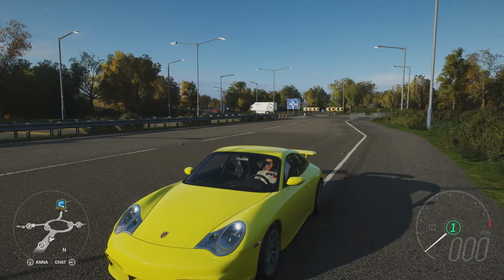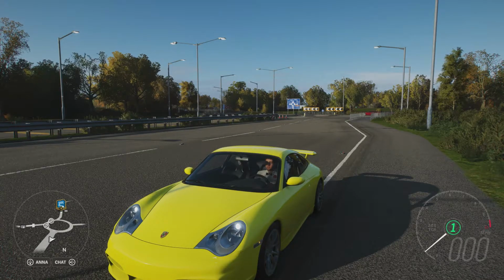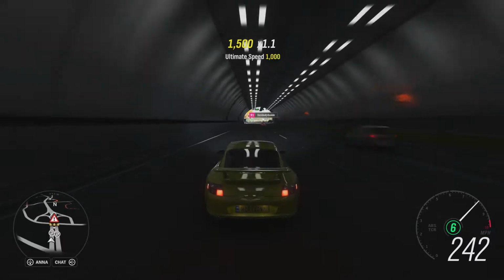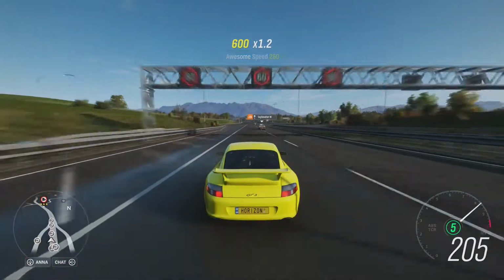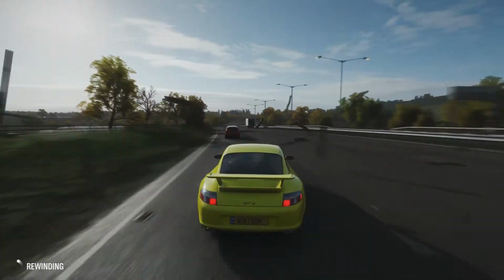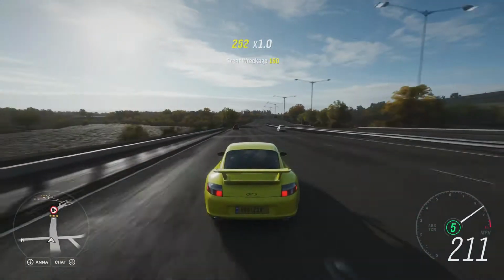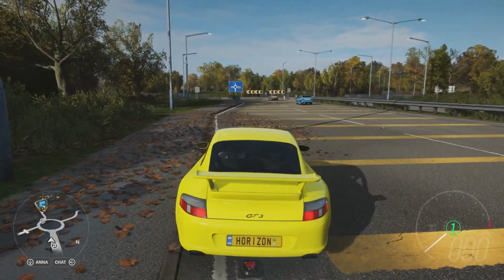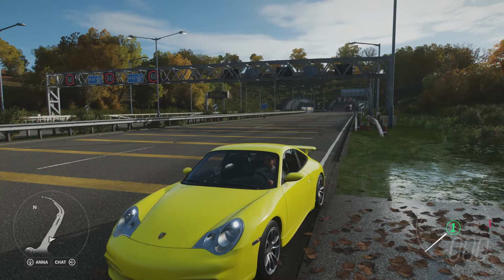How Fast Will It Go? 2004 Porsche 911 GT3 (Forza Horizon 4)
With the newer version of this car managing to one of the quicker vehicles from Porsche, can this live up to that vehicles success?

Top Speeds -

1. 1956 Jaguar D-Type - 285 MPH (459 KPH)
2. 1993 McLaren F1 - 281 MPH (452 KPH)
3. 2010 Rossion Q1 - 276 MPH (444 KPH)
4. 1997 McLaren F1 GT - 275 MPH (443 KPH)
5. 1998 Toyota Supra RZ - 274 MPH (441 KPH)
6. 2012 Lamborghini Aventador LP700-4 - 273 MPH (439 KPH)
7. 2013 McLaren P1 - 273 MPH (439 KPH)
8. 2012 Ferrari 599XX Evolution - 273 MPH (439 KPH)
9. 1966 Porsche 906 Carrera 6 - 273 MPH (439 KPH)
10. 1970 Porsche #3 917 LH - 273 MPH (439 KPH)
11. 2019 Porsche 911 Carrera S - 273 MPH (439 KPH)
12. 2002 Koenigsegg CC8S - 272 MPH (438 KPH)
13. 2011 Koenigsegg Agera - 272 MPH (438 KPH)
14. 2015 Ferrari F12tdf - 272 MPH (438 KPH)
15. 2017 Ferrari 812 Superfast - 272 MPH (438 KPH)
16. 1932 Ford Custom "Double Down" - 272 MPH (438 KPH)
17. 2016 Lamborghini Aventador LP750-4 SV - 272 MPH (438 KPH)
18. 2019 McLaren Speedtail - 271 MPH (436 KPH)
19. 2006 Koenigsegg CCX - 271 MPH (436 KPH)
20. 1963 Shelby Monaco King Cobra - 271 MPH (436 KPH)
21. 1969 Hot Wheels Twin Mill - 271 MPH (436 KPH)
22. 1985 Toyota Sprinter Trueno GT Apex - 271 MPH (436 KPH)
23. 2018 Mercedes-AMG GT 4-Door Coupé - 270 MPH (435 KPH)
24. 2005 Honda NSX-R GT - 270 MPH (435 KPH)
25. 2005 Vauxhall Monaro VXR - 270 MPH (435 KPH)
26. 2010 Lamborghini Murciélago LP 670–4 SV - 269 MPH (433 KPH)
27. 1999 Lamborghini Diablo GTR - 269 MPH (433 KPH)
28. 1956 Lotus Eleven - 269 MPH (433 KPH)
29. 2004 Saleen S7 - 269 MPH (433 KPH)
30. 2009 Pagani Zonda Cinque Roadster - 269 MPH (433 KPH)
31. 2019 Porsche 911 GT3 RS - 269 MPH (433 KPH)
32. 1970 Ferrari 512 S - 268 MPH (431 KPH)
33. 1951 Porsche 356 SL Gmünd Coupe - 268 MPH (431 KPH)
34. 2010 Mosler MT900S - 268 MPH (431 KPH)
35. 2018 Morgan Aero GT - 268 MPH (431 KPH)
36. 1971 Porsche #23 917/20 - 268 MPH (431 KPH)
37. 2008 Maserati MC12 Versione Corsa - 267 MPH (430 KPH)
38. 2004 Vauxhall VX220 Turbo - 267 MPH (430 KPH)
39. 2010 Lexus LFA - 267 MPH (430 KPH)
40. 1998 Nissan R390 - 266 MPH (428 KPH)
41. 1998 Nissan Silvia K's Aero - 266 MPH (428 KPH)
42. 2015 Porsche Cayman GTS - 266 MPH (428 KPH)
43. 2003 Porsche Carrera GT - 265 MPH (426 KPH)
44. 1984 Ferrari 288 GTO - 265 MPH (426 KPH)
45. 2018 TVR Griffith - 264 MPH (425 KPH)
46. 1997 Lotus Elise GT1 - 263 MPH (423 KPH)
47. 1964 Jaguar Lightweight E-Type - 263 MPH (423 KPH)
48. 1998 TVR Cerbera Speed 12 - 263 MPH (423 KPH)
49. 2001 TVR Tuscan S - 262 MPH (422 KPH)
50. 1996 Ferrari F50 GT - 262 MPH (422 KPH)
51. 2010 Noble M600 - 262 MPH (422 KPH)
52. 2012 Eagle Speedster - 261 MPH (420 KPH)
53. 2018 ATS GT - 260 MPH (418 KPH)
54. 2018 Lamborghini Huracán Performante - 260 MPH (418 KPH)
55. 1964 Ford GT40 Mk1 - 260 MPH (418 KPH)
56. 1955 Mercedes-Benz 300 SLR - 260 MPH (418 KPH)
57. 2015 Aston Martin DB10 - 258 MPH (415 KPH)
58. 1969 Fiat Dino 2.4 Coupe - 258 MPH (415 KPH)
59. 1965 Shelby Cobra Daytona Coupe - 257 MPH
60. 2018 Apollo Intensa Emozione - 256 MPH (412 KPH)
61. 1953 Jaguar C-Type - 256 MPH (412 KPH)
62. 2017 Ferrari GTC4Lusso - 256 MPH (412 KPH)
63. 1959 Plymouth Atomic Punk Bubbletop - 253 MPH (407 KPH)
64. 1965 Alfa Romeo Giulia TZ2 - 252 MPH (406 KPH)
65. 1994 Nissan Fairlady Z Version S Twin Turbo - 252 MPH (406 KPH)
66. 1955 Porsche 550A Spyder - 252 MPH (406 KPH)
67. 2018 Ford #25 Mustang RTR - 251 MPH (404 KPH)
68. 2010 Saleen S5S Raptor - 251 MPH (404 KPH)
69. 2018 Aston Martin Vantage - 250 MPH (402 KPH)
70. 1997 Mitsubishi GTO - 249 MPH (401 KPH)
71. 1959 Porsche 356 A 1600 Super - 249 MPH (401 KPH)
72. 1958 Aston Martin DBR1 - 247 MPH (398 KPH)
73. 1970 Triumph TR6 PI - 246 MPH (396 KPH)
74. 2009 Mercedes-Benz SL 65 AMG Black Series - 245 MPH (394 KPH)
75. 2010 Morgan Aero Supersports - 245 MPH (394 KPH)
76. 1965 Austin-Healey 3000 Mk III - 239 MPH (385 KPH)